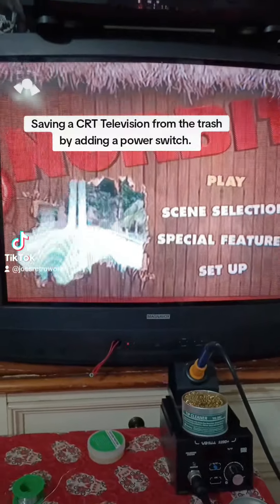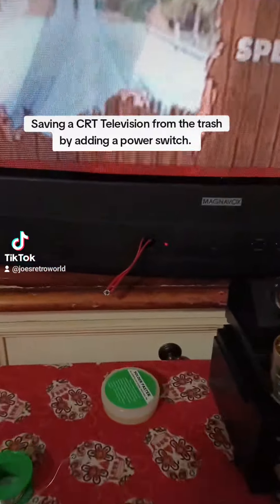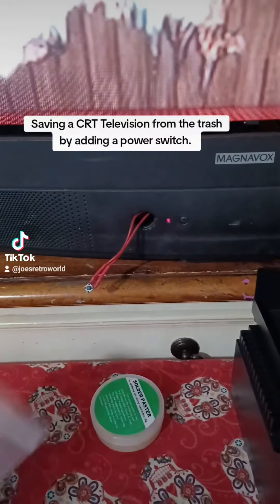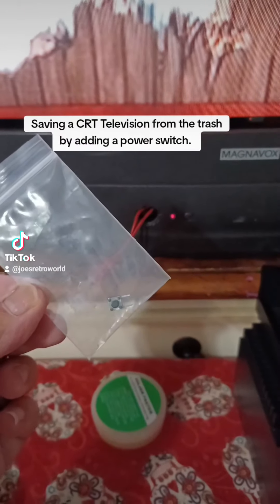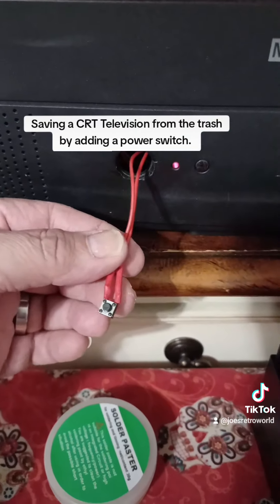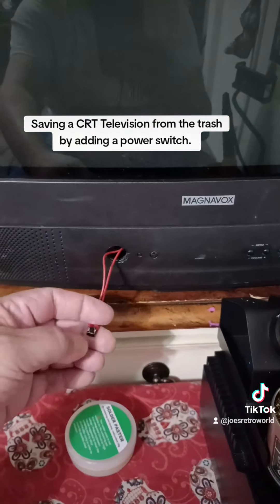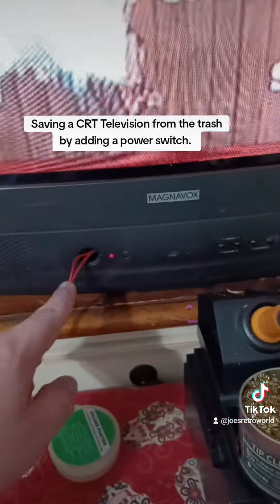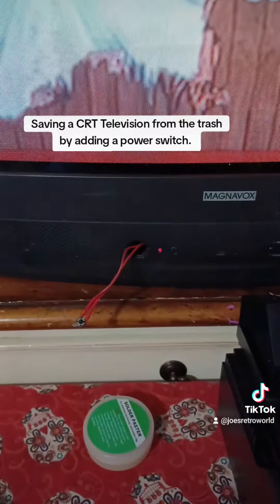Saving a CRT tv from the trash | Joe's Retro World 2024